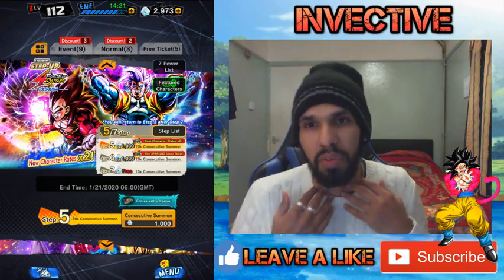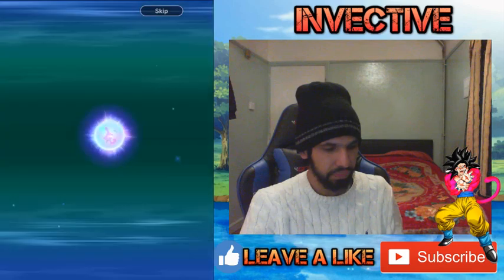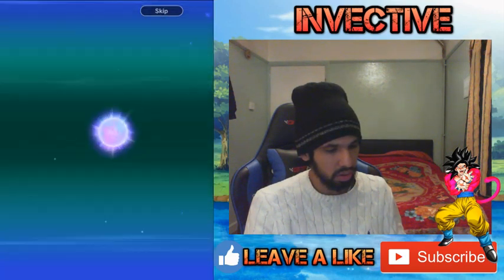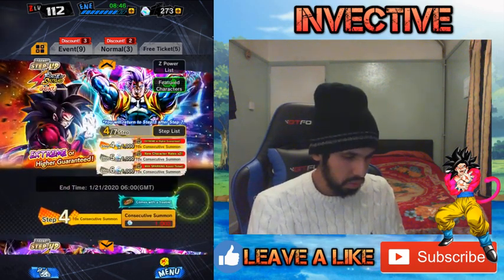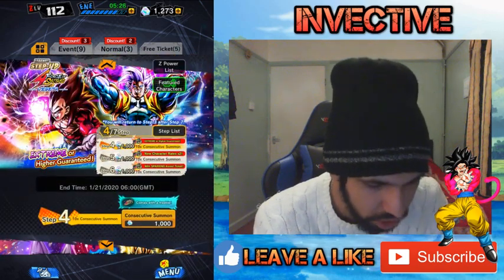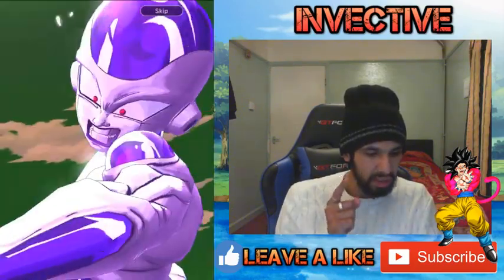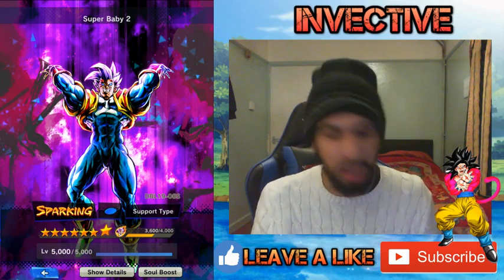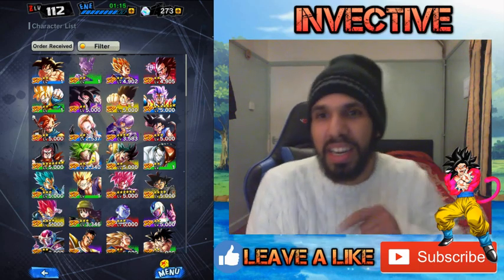DOUBLE LF PULL? Dragonball Legends Super Saiyan 4 Vegeta Summons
THIS IS IT WE ARE GOING IN!
Dokkan Battle and Dragonball Legends we are going in for those super saiyan 4 vegeta this is it lets see what we get !

catch me live on Twitch: 1nvective

follow my updates on Twitter @imzwembz